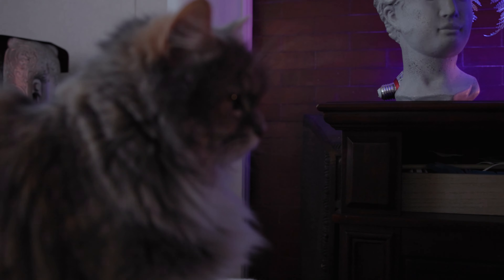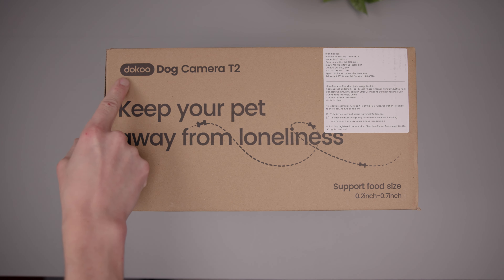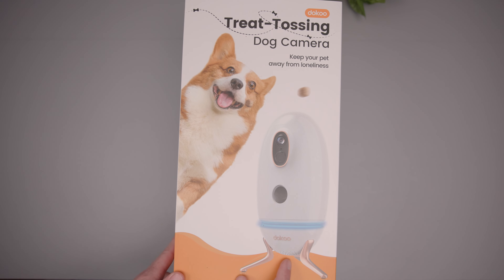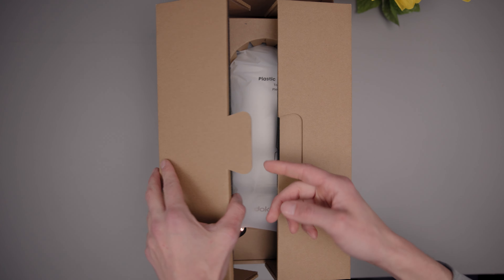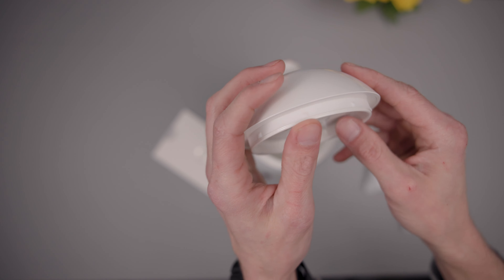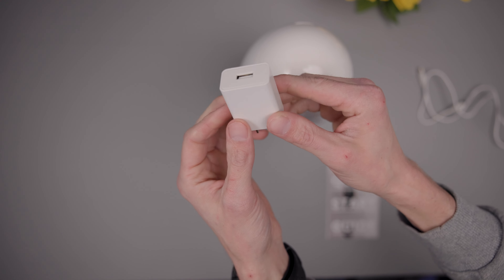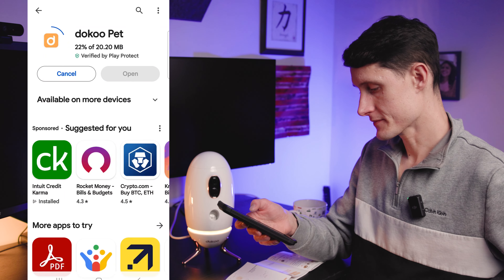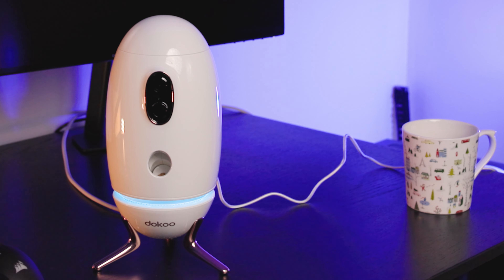Pawsome Tech: Unboxing & Review of the Dokoo Dog Treat Camera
Get ready to treat your pet to a whole new level of interaction and fun with the Dokoo dog pet treat dispenser camera! Let's dive in together.

Dokoo Treat Camera

All my gear if your interested Links for AMAZON

ROG STrix 4k 144Hz Monitor

Canon R5C

Small Rig V Mount Battery Holder

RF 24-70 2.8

V Mount Battery

Small Rig Monitor Mount

Unlocked Galaxy s23 Ultra